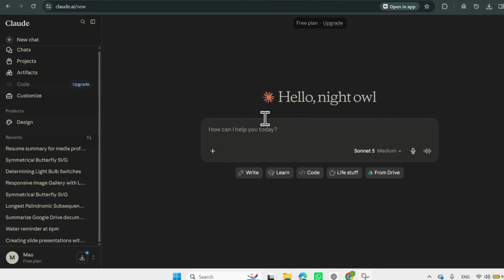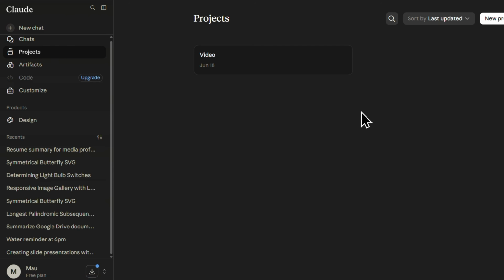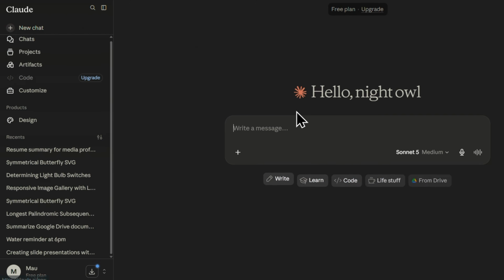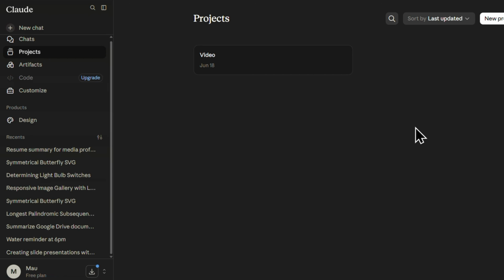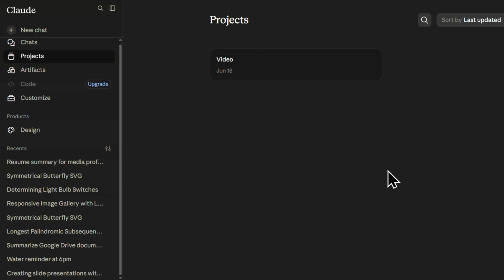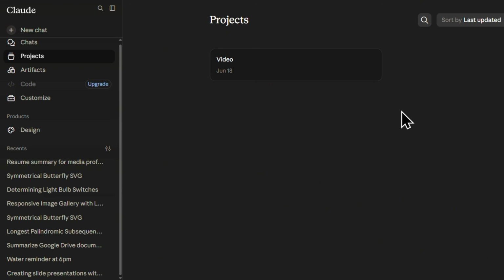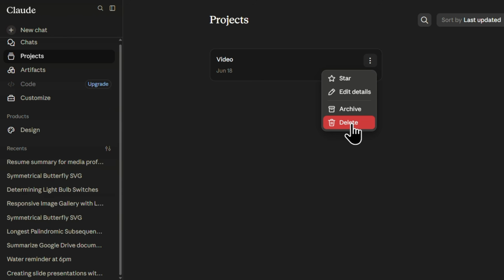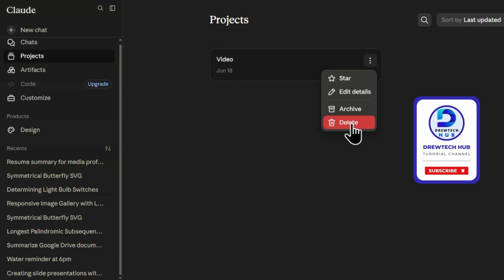Claude Projects Cleanup: Remove Unused Ones Fast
How to remove unused projects in Claude with this easy step-by-step tutorial.
Learn how to delete unused Claude projects, organize your workspace, and keep your account clean with this simple step-by-step guide.

Whether you're cleaning up old AI projects or organizing your Claude workspace, this tutorial walks you through the entire process.

📌 What you'll learn:

How to remove unused projects in Claude
How to delete Claude projects
How to organize your Claude workspace
How to manage Claude AI projects
Tips for keeping your Claude account organized
Claude project management basics